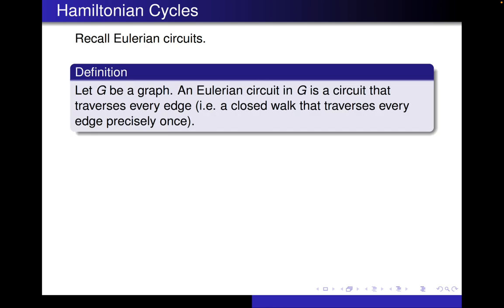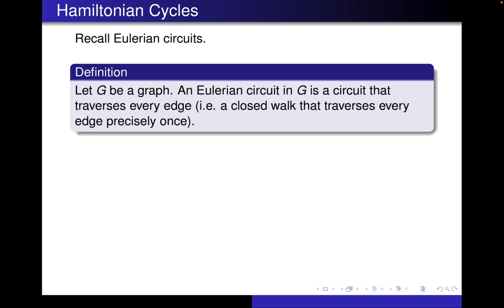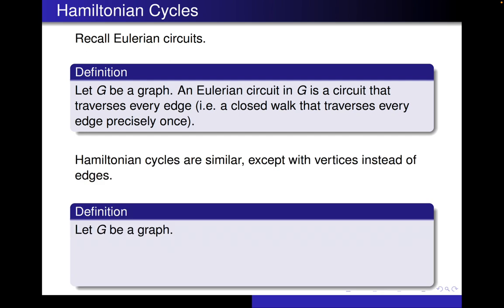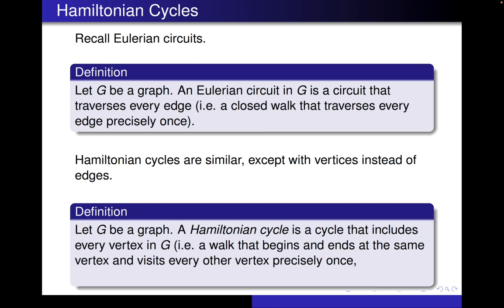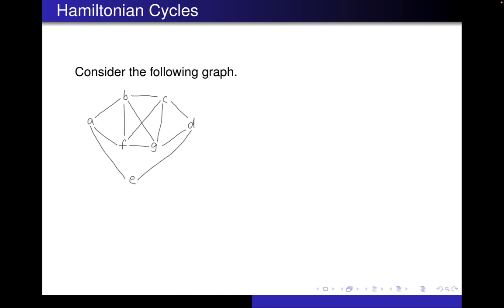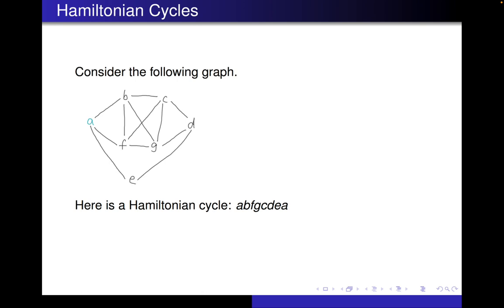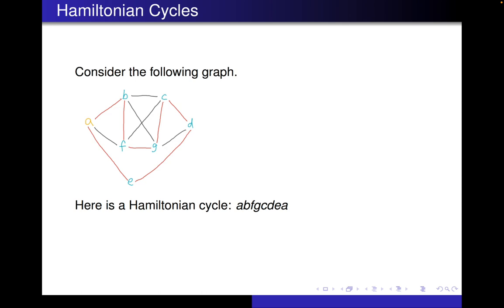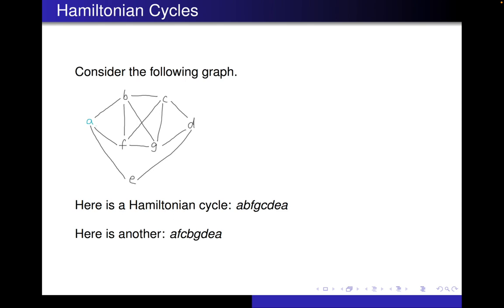Hamiltonian Cycles (Eulerian/Hamiltonian)